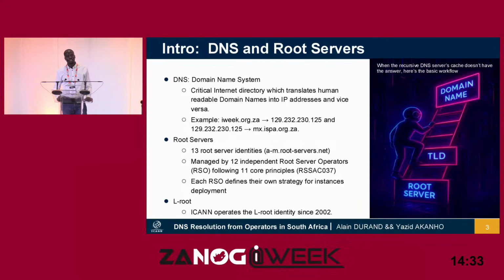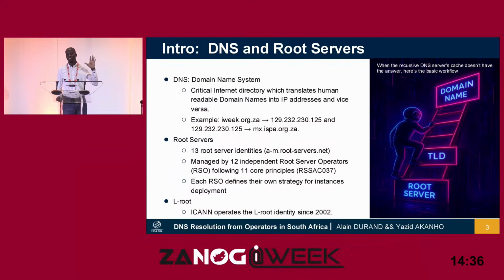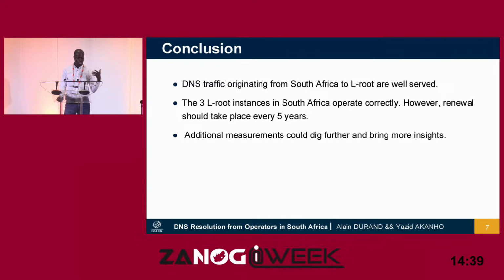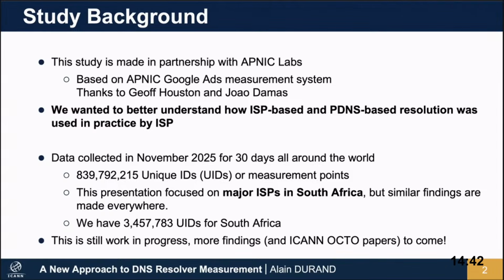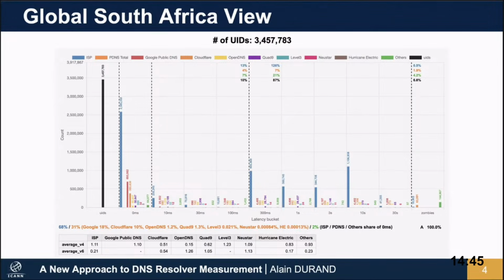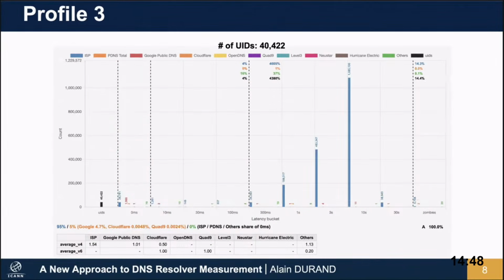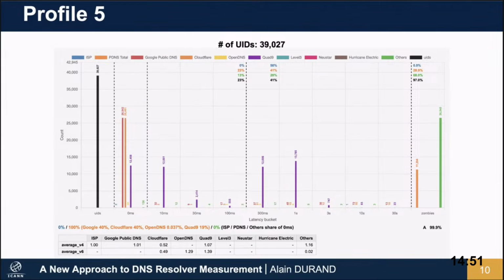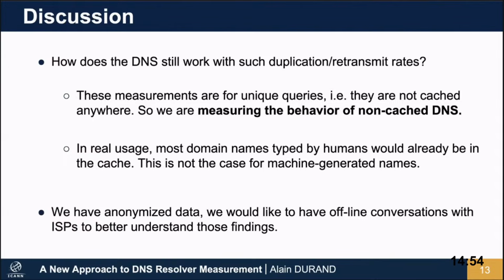DNS Resolution in South Africa: An Operator's Perspective | Yazid Akanho | iWeek 2026